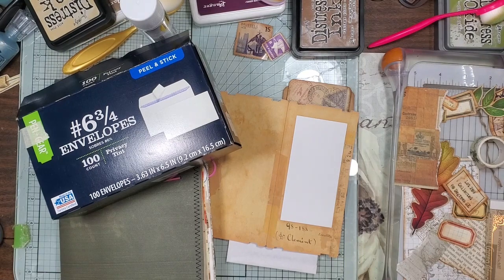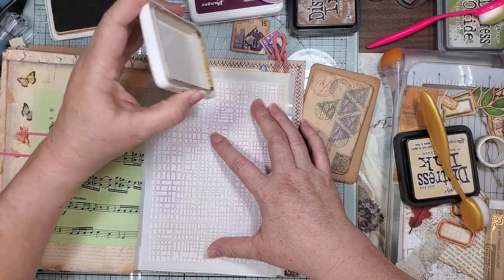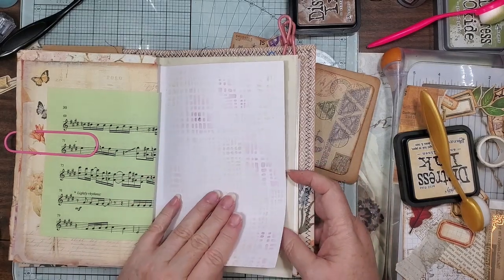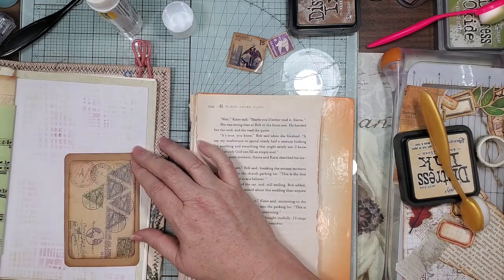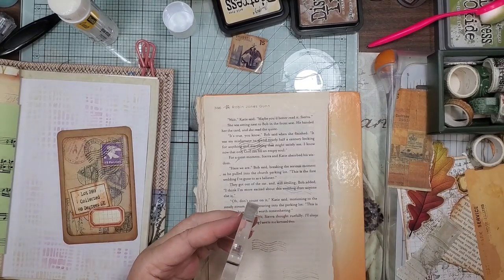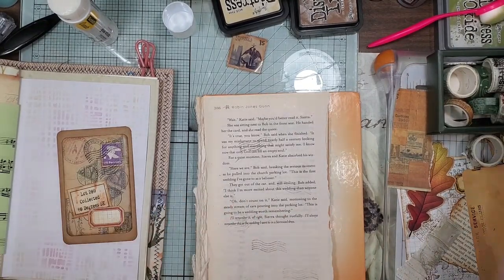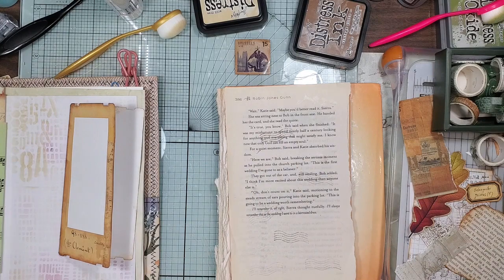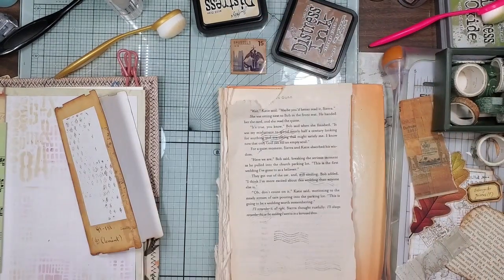Kit Play | Cluster Pocket | Envelope Flip with 3 Tuck Spots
Using the Entomology and Botanical Digital Kit plus the K-Fi Freebies from The Junk Journal Studio. Let's make a Cluster Pocket and a Envelope Flip with 3 Tuck Spots. Hope y'all enjoy this project :-)

1:  TheJunkJournalStudio = Entomology & Botanical Slide Kit